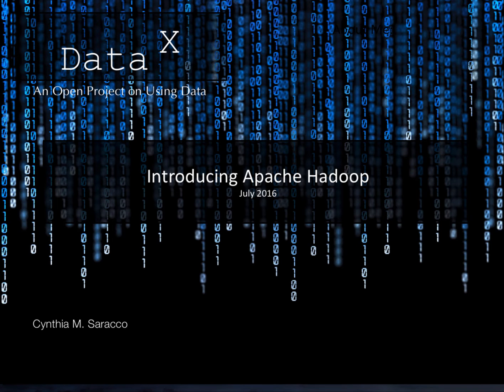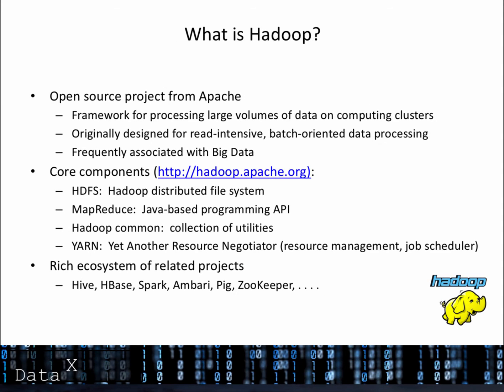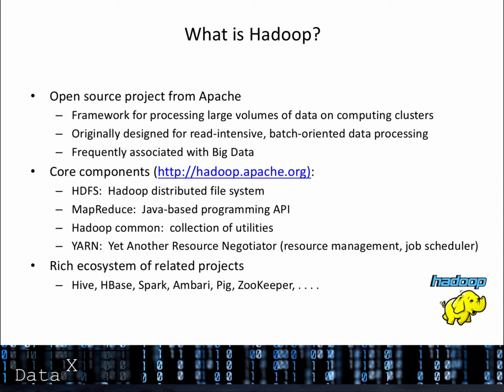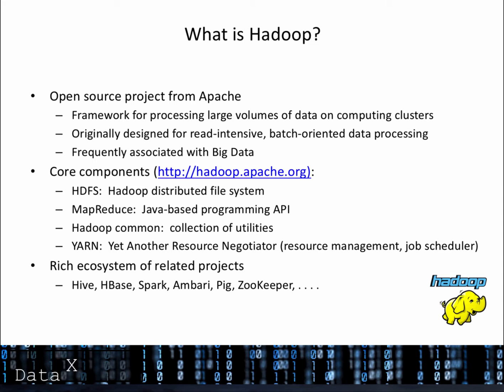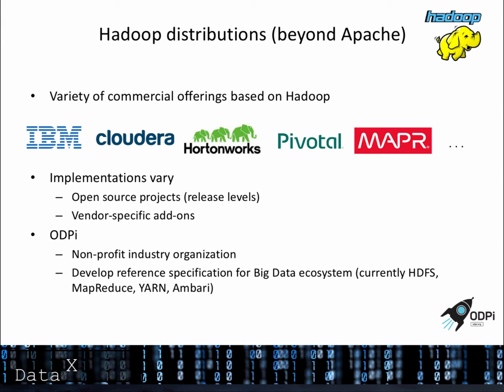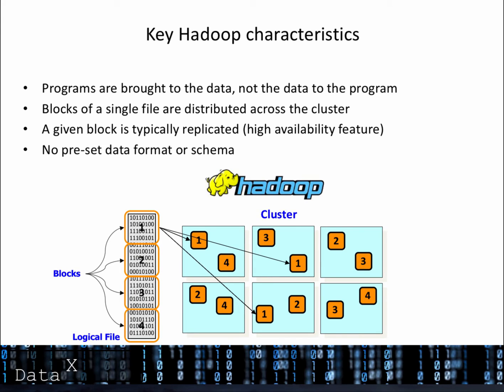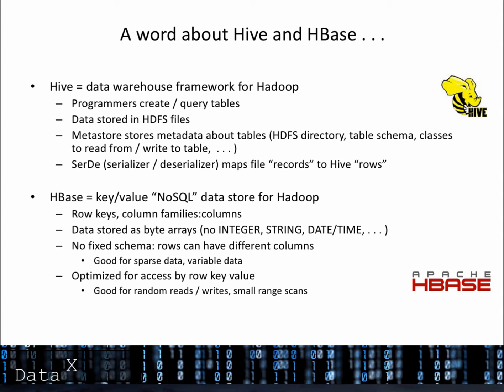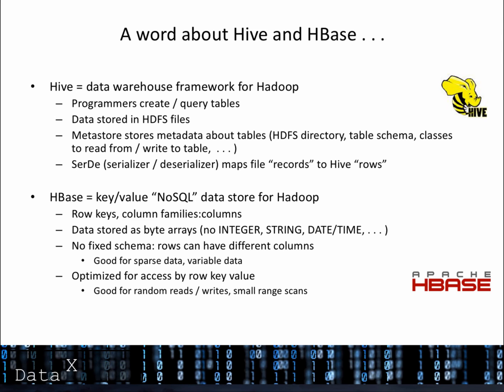Introducing Apache Hadoop (Data-X Project)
Brief introduction to Apache Hadoop and related projects.

Table of Contents:

00:00 - Introducing Apache HadoopJuly 2016
00:03 - About the instructor . . . .
00:06 - What is Hadoop?
01:05 - Hadoop distributions (beyond Apache)
01:46 - Key Hadoop characteristics
02:34 - A word about Hive and HBase . . .
03:52 - Want to learn more?